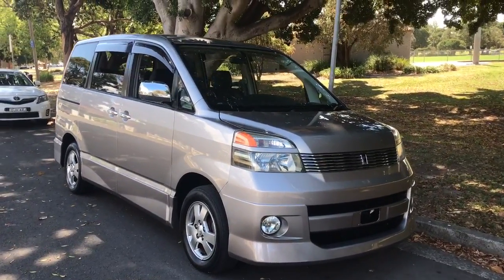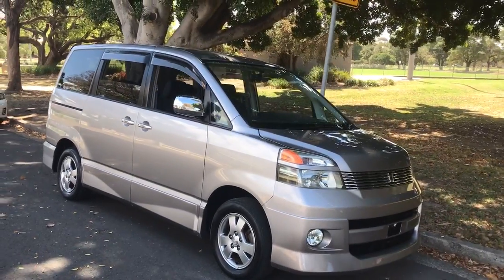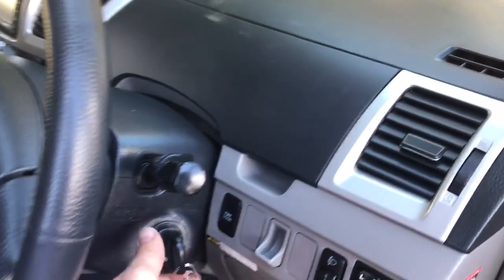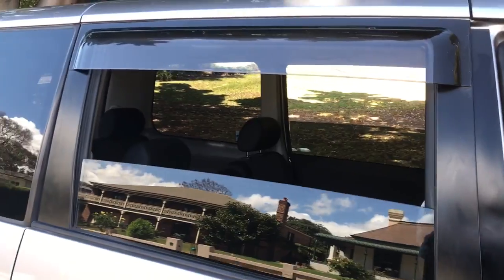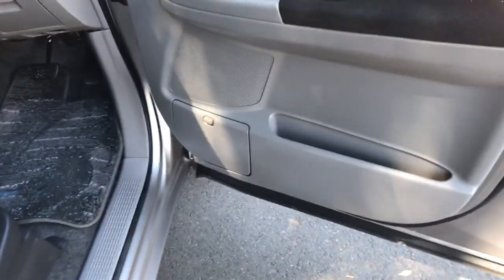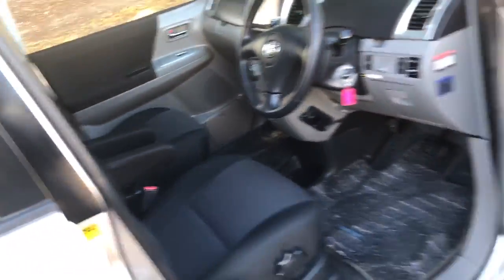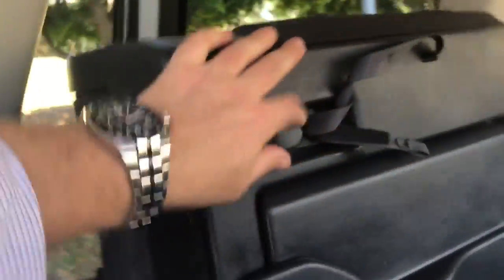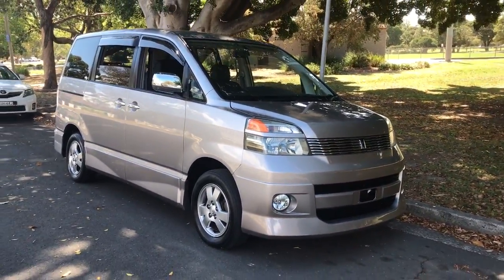Toyota Voxy Immaculate 8 Seater Better than a Tarago / Estima : Sunrise Cars / Edwward Lees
Voxy
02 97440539